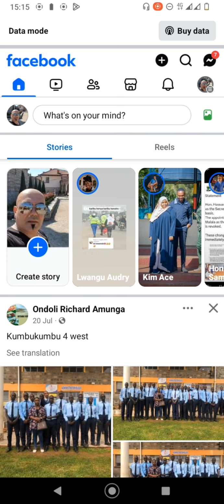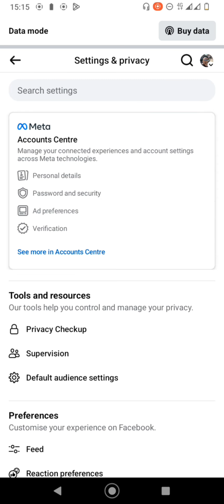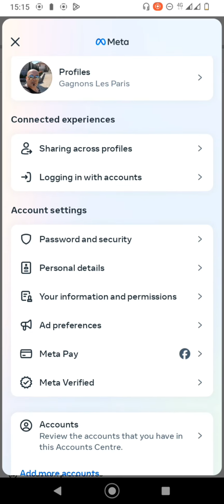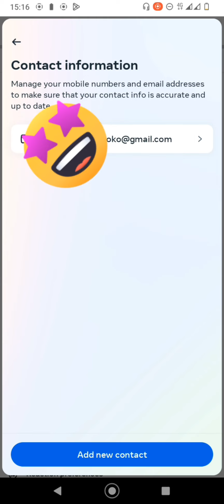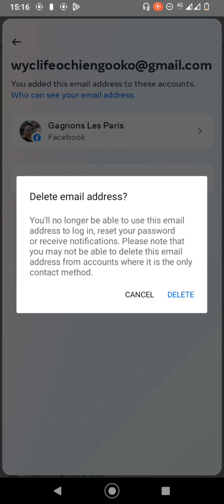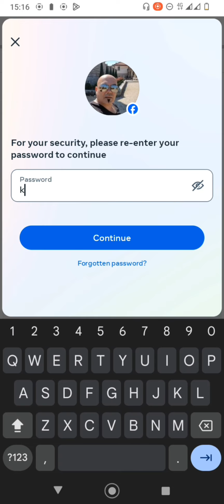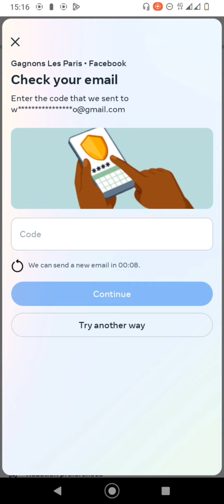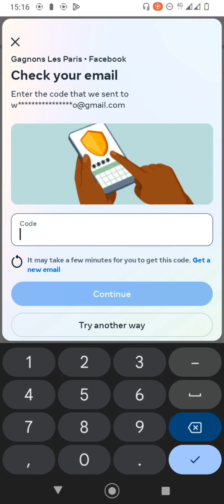How to remove Email from Facebook 2024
How to Remove Email from Facebook in 2024 | Step-by-Step Guide

Struggling to remove your email from Facebook? This comprehensive tutorial by TechRack will guide you through the entire process for 2024.